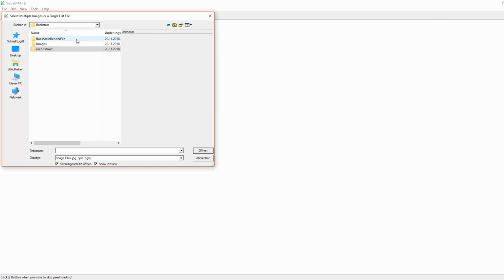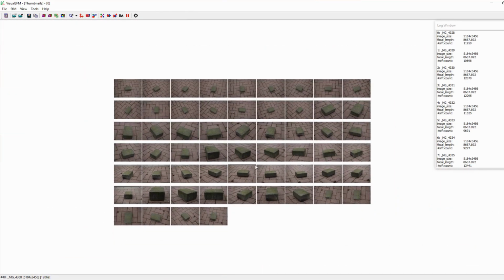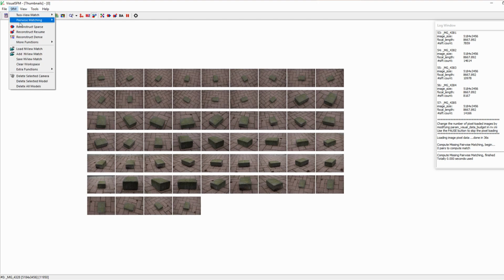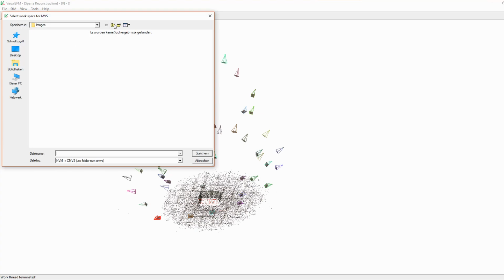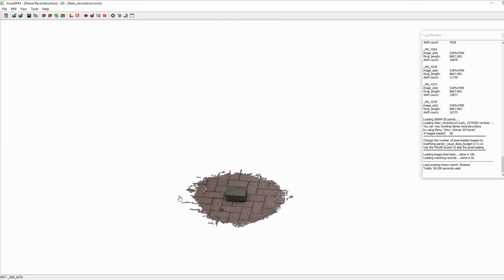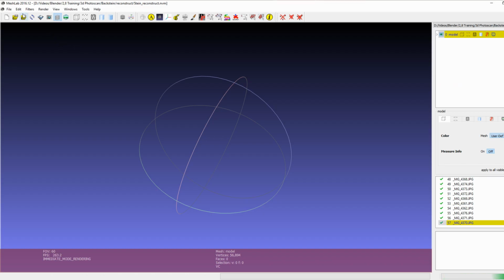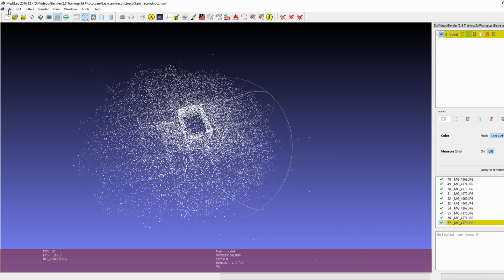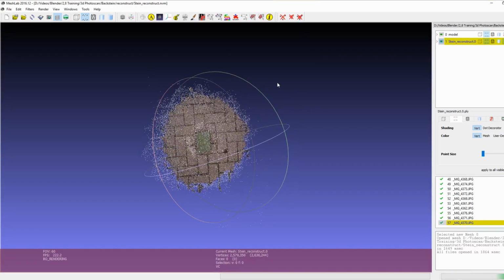3D PHOTO SCANNING FREE (TUTORIAL[ALSO FREE]) Meshlab + Visual SFM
snens